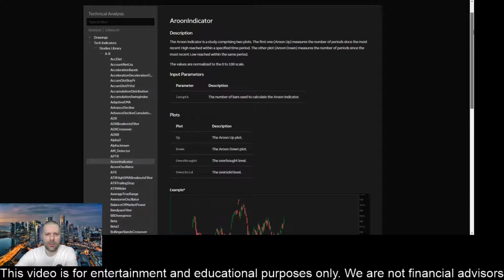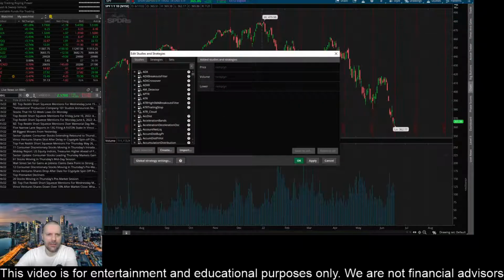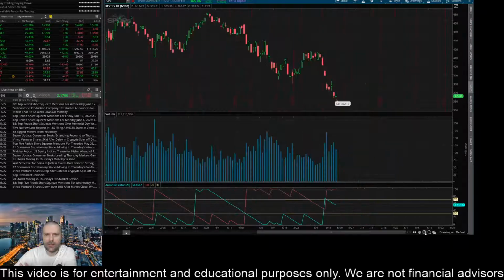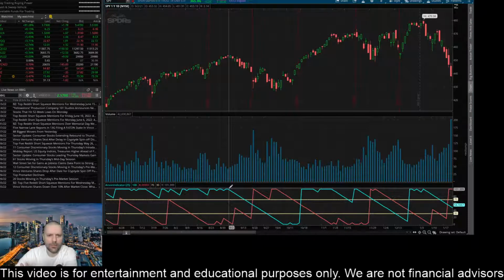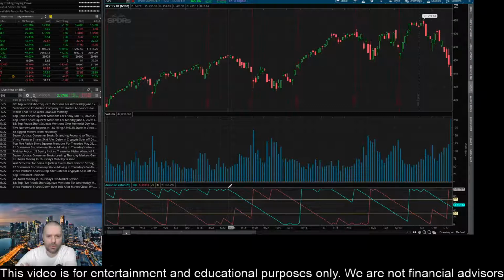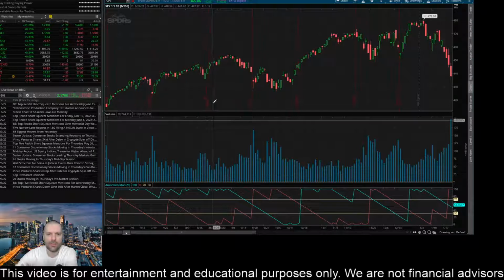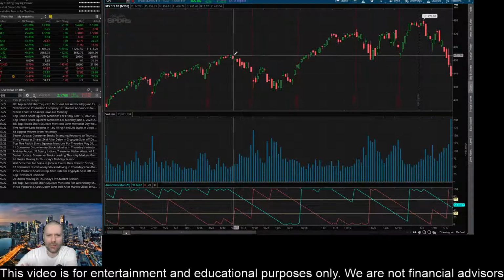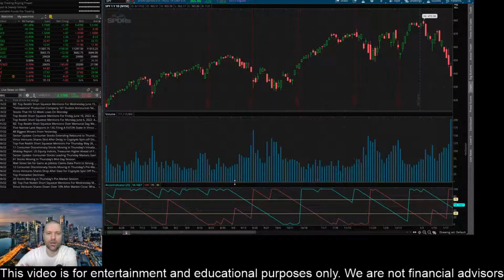Aroon Indicator - How to Predict the Stock Market - Trend Reversal Indicator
RDBX Stock
REV Stock
Redbox Stock
Revlon Stock
AMC Stock
GME Stock
MACD Indicator
RSI Indicator
Candlestick Patterns

TSLA Stock
SHOP Stock
ATER Stock
Aterian Stock
NFLX Stock
Netflix Stock
MDVL Stock
thegodpill
Gevo stock
Rcat stock
Prog stock
Chpt stock
Robinhood Stock
Wallstreet Trapper
Gazprom Stock
Meet Kevin
ILUS Stock
INDO Stock
LCID Stock
RSX Stock
Sberbank Stock
TTCF

Sony Stock
SBEV Stock
Netlist Stock
Trey Trades
SDC Stock
Stock Moe
Jim Cramer
Kenan Grace
Matt Kohrs
Stock Moe